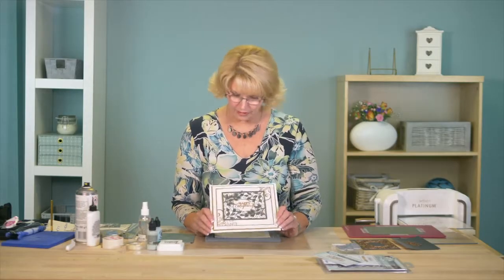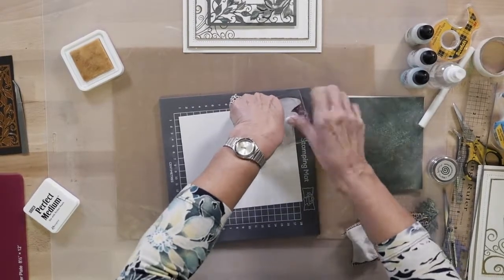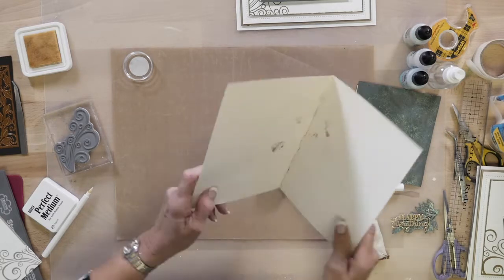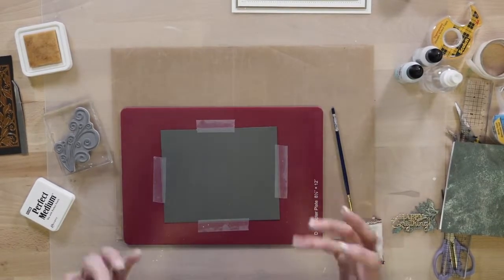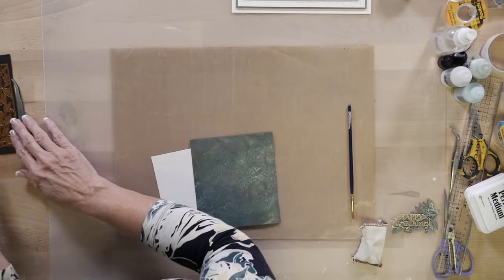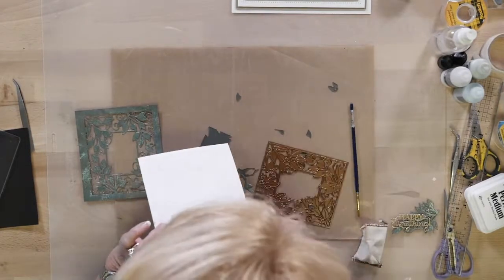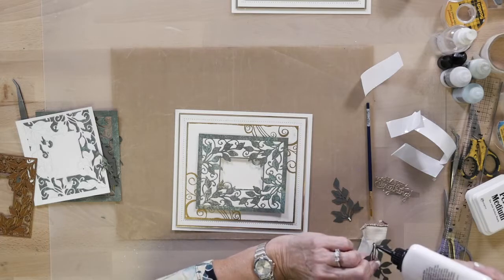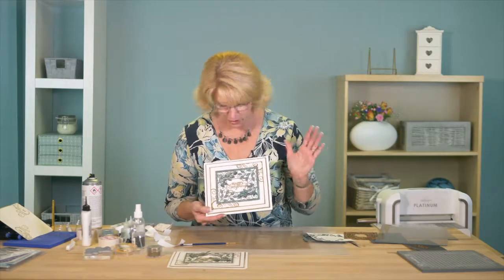Create a Backing for Craft Dies With No Outside Cutting Edge I Crafting My Style with Sue Wilson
Learn how to create a backing for die cuts without an outside cutting edge.

Items Used:
Autumn Leaf Frame CED4385
Happy Everything CEDME041
Elemental Swirl UMS009
Stamping Mat CESTAMPMAT
Gold Detail embossing powder CDSDEPGOLD
Clear Perfect Medium pad PERPADCLR
Clear Perfect Medium pen PERPENCLR
coconut white card 40980
Khaki Card TC945
Antique Gold Card PC009
Gold Mirror Card MIRGOLD
Spearmint Pixie Powder CSPPSPEAR
Pale Olive Pixie Powder CSPPPALEOL
Emerald Green Pixie Powder CSPPEMER